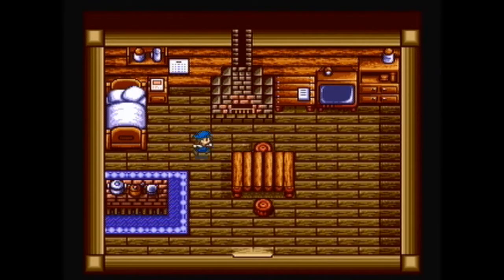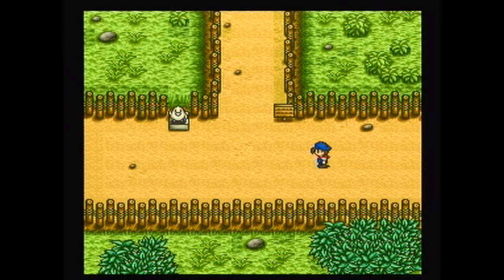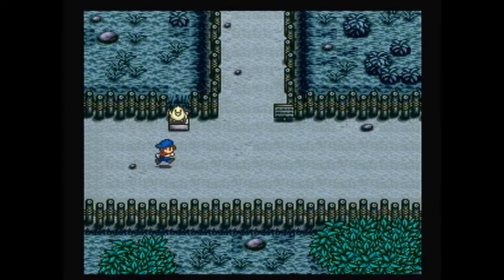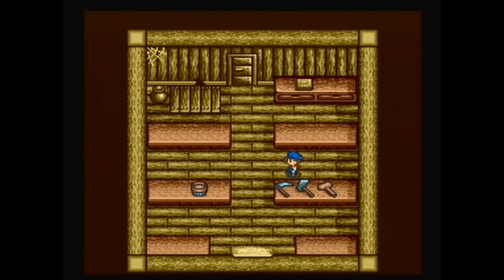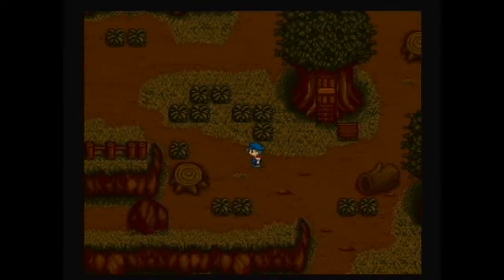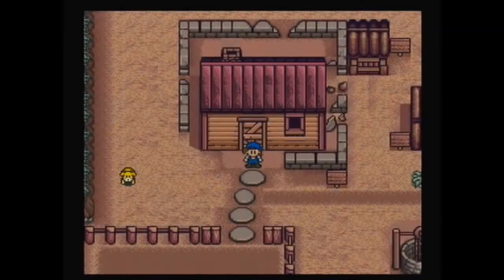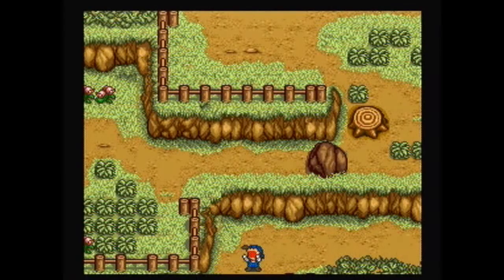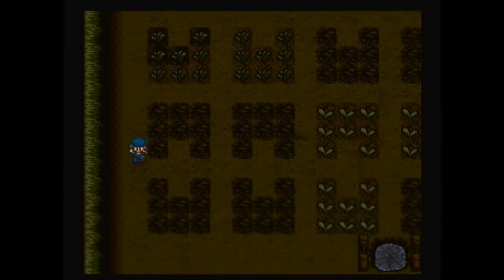Let's Play Harvest Moon SNES 15 --900+ Ranch Master Score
On the bright side, I think I've got my video problem fixed. On the dumb side I kept referring to the summer season and calling it spring in the beginning of this one. Oh well. You win some, you lose some.

For help with any harvest moon game visit harvestmoonparadise.com